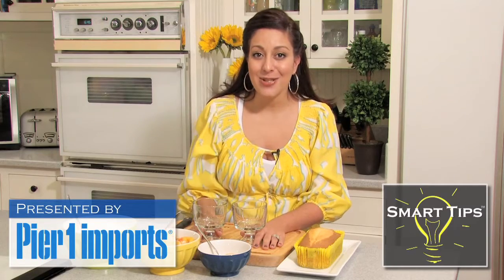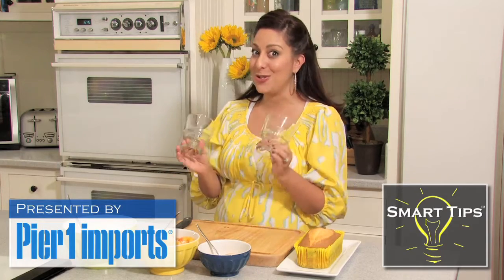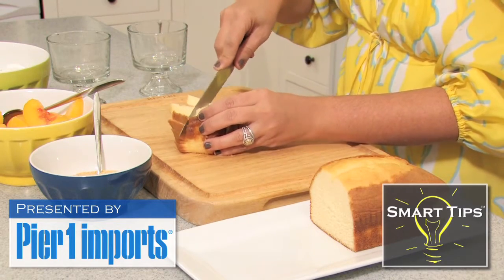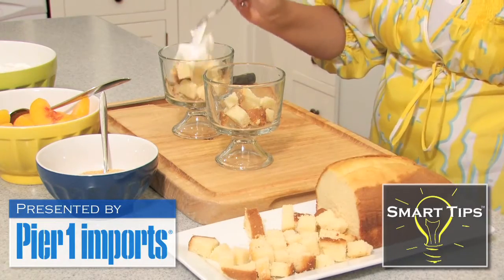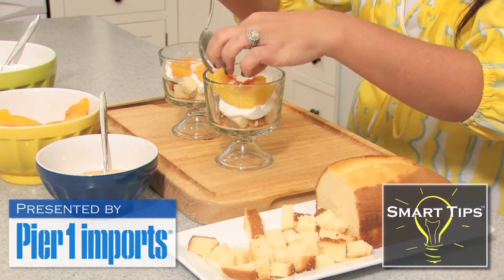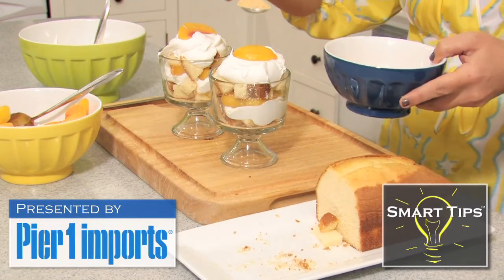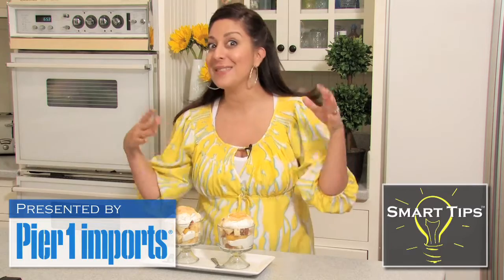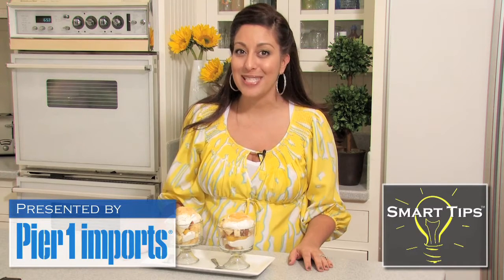Smart Tips - Easy Trifle Dessert by Michelle Karam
Professional Chef Michelle Karam of shares a smart tip for a quick & easy trifle dessert recipe.

Produced by Geffner Productions. To find out how to become a featured on-camera expert in your very own series of "Smart Tips" videos please

Presented by Pier 1 Imports. To learn more about Pier 1's Mini Trifle Bowls please

Transcript:
Ever gotten that last minute phone call from family or friends that say they're coming over for coffee or dessert? Well I've got a smart tip for you that's a no-bake recipe, that will require no more than 10 minutes in the kitchen, and will knock the socks off of them! So not only will you have a tasty dessert, but you'll also have one that is served in something that is so cool. Thanks to Pier 1 Imports -- Tasting Party Collection, these awesome parfait mini little cups are gonna make our dessert so cool looking. So the first thing that I'm gonna do is I have some store-bought pound cake, and this is just a regular old pound cake, out of a box from the store, and I'm gonna cut it into little squares. And it's as simple as assembling now. We're just gonna take our little parfait cups, put a few pieces of this great pound cake down on the bottom, and start layering. We're gonna spoon in some of our whip cream, and then just layer our peaches. One more layer of pound cake, one more layer of whipped topping, get one last peach on top, and just sprinkle, just a little bit of crushed graham crackers, right on top. How simple was that? It took us less than a minute to do this, and just a bunch of layering of the pound cake, the whipped cream, the pound cake, some peaches, some graham cracker crumbs... and look at this gorgeous dessert that you have, ready to serve to your family and friends that they're gonna be like, "how did you do that?" I'm Michelle Karam with Dishes by Michelle.